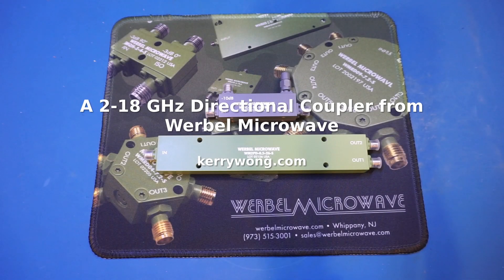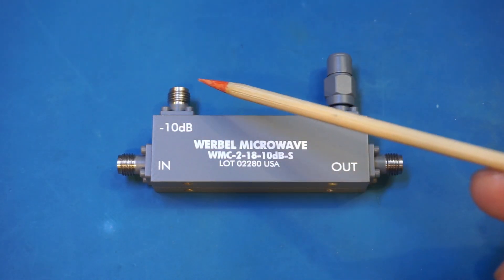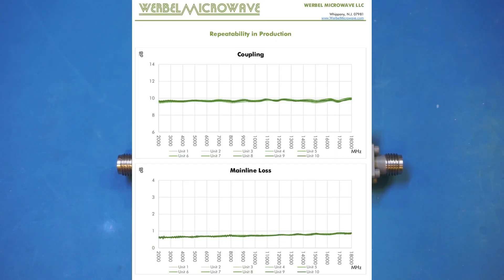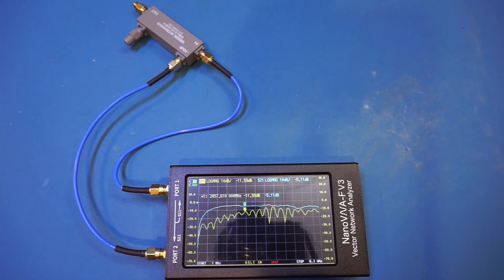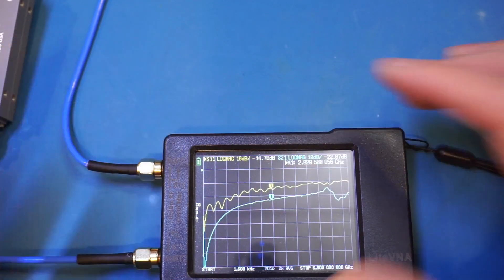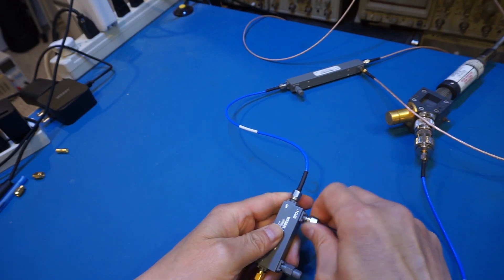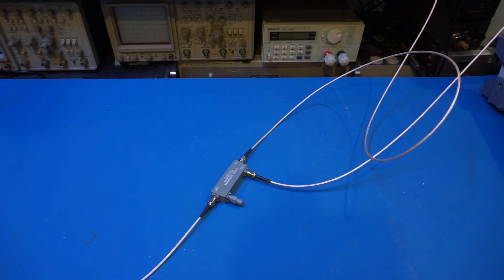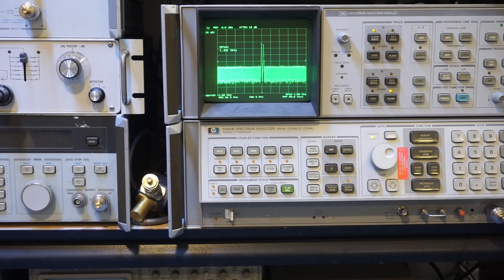Testing a 2-18 GHz Directional Coupler from Werbel Microwave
In this video, I tested some key parameters of a WMC-2-18-10dB-S 2 to 18 GHz directional coupler from Werbel Microwave and also demonstrated its use as a power combiner.

00:00 Overview
01:13 Characteristics of a directional coupler
02:06 Specifications of the WMC-2-18-10dB-S
03:04 Testing using a VNA
06:00 Testing at 12 GHz
08:22 Using directional coupler as power combiner, conclusions